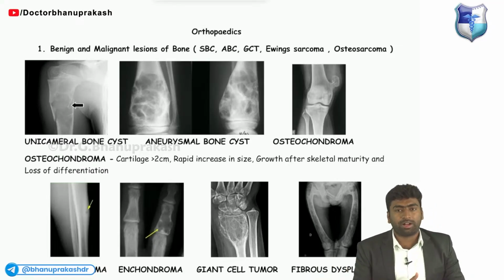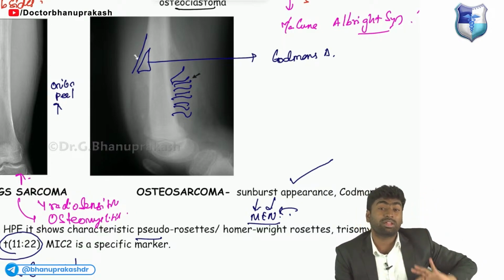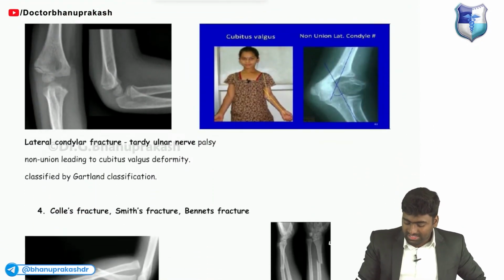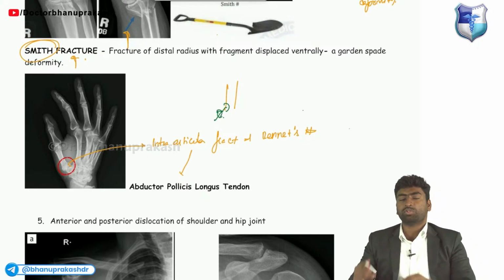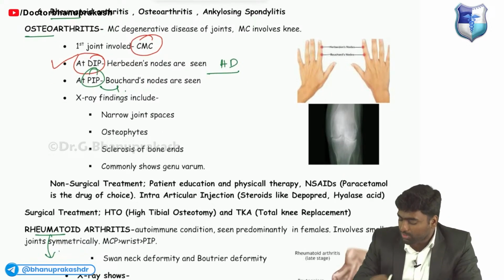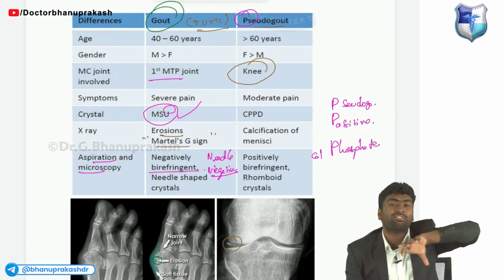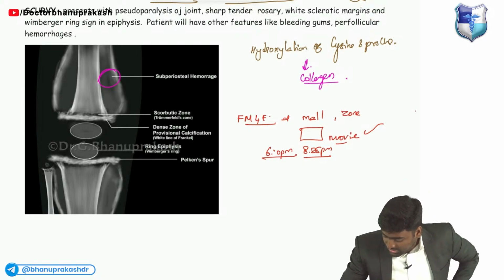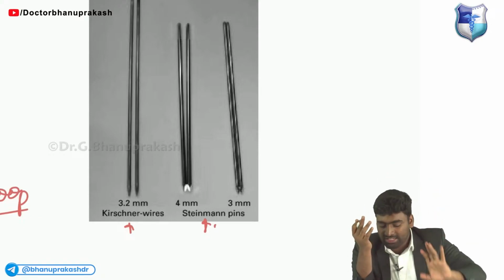Most Important Topics asked in FMGE : Orthopedics (Edited Version)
FMGE Orthopedics Most Important Topics | High-Yield Gamechanger Series | FMGE/NEET PG Revision

👋 Hello FMGE warriors! Orthopedics is small but high-scoring in FMGE. Most questions are recall-based one-liners from classic repeat topics. In this video, we bring you the edited list of the most important Orthopedics topics — your Gamechangers for exam success. 🚀

🌟 High-Yield Orthopedics Topics for FMGE

1️⃣ Fractures & Trauma

Common fractures: Colles, Smith, Monteggia, Galeazzi.

Supracondylar fracture humerus → Volkmann’s ischemic contracture.

Clavicle fracture (most common).

Neck of femur vs intertrochanteric fracture.

Complications: Compartment syndrome, fat embolism, non-union, malunion.

Pelvic fractures + urethral injuries.

Spine fractures: Jefferson, Hangman’s fracture.

2️⃣ Bone Infections & TB

Osteomyelitis: sequestrum, involucrum.

Tuberculosis of spine (Pott’s disease).

Gibbus deformity, cold abscess.

3️⃣ Bone & Joint Disorders

Osteoarthritis vs Rheumatoid arthritis.

Gout & pseudogout (crystal type).

Ankylosing spondylitis (bamboo spine).

Slipped capital femoral epiphysis.

Perthes disease.

4️⃣ Pediatric Orthopedics

CTEV (clubfoot).

Developmental dysplasia of hip (Ortolani, Barlow tests).

Scoliosis basics.

5️⃣ Bone Tumors

Osteosarcoma (sunburst pattern, Codman’s triangle).

Ewing’s sarcoma (onion-skin appearance).

Giant cell tumor (soap-bubble lesion).

Osteochondroma (most common benign).

Multiple myeloma (punched-out lesions).

6️⃣ Miscellaneous Must-Know

Carpal tunnel syndrome (Tinel’s, Phalen’s tests).

Dupuytren’s contracture.

Meniscus injuries of knee (McMurray’s test).

Rotator cuff injuries.

Plantar fasciitis.

🩺 Clinical Pearls for FMGE

Most common fracture = clavicle.

Most common site of osteomyelitis = metaphysis.

Most common primary bone tumor = osteosarcoma; overall = metastasis.

Radiology signs (sunburst, onion-skin, soap-bubble) are repeat favorites.

🎯 Exam Integration

FMGE Orthopedics = mostly straightforward recall one-liners.

Fractures, bone tumors, arthritis, and pediatric ortho = must-do topics.

Revise these before the exam → guaranteed scoring questions.

Your support motivates us to keep making focused, exam-winning content. 🙌

❓Which subject should we cover next in the Gamechanger Series — Pediatrics, Ophthalmology, or ENT? Drop your choice in the comments! 😊